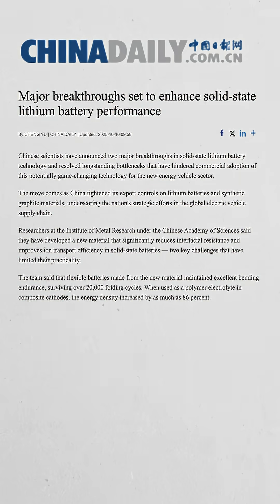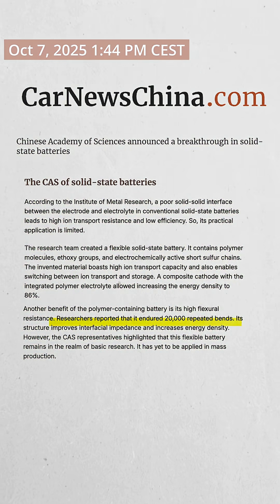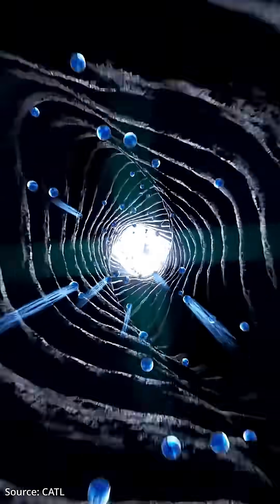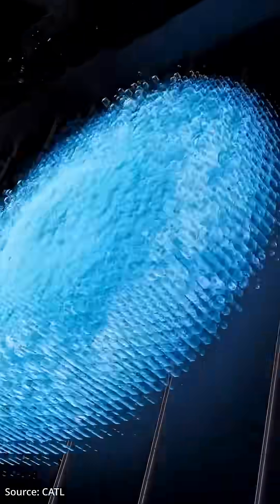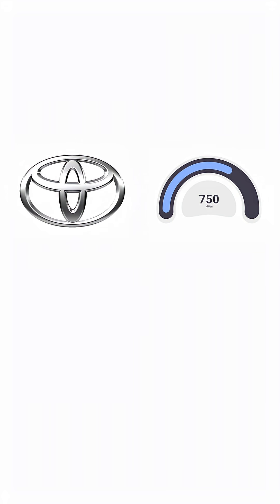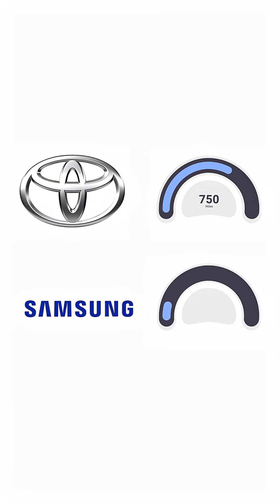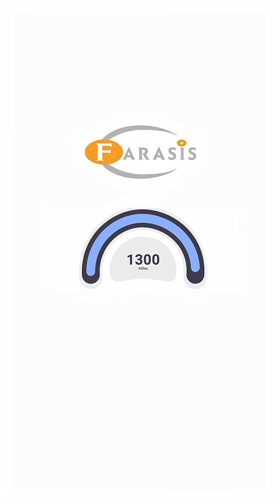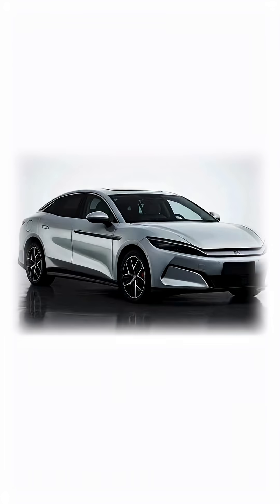Chinese Scientists Just Solved The EV Range Problem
Two molecular breakthroughs just collapsed the timeline for EVs that drive farther than your gas tank ever could

Chinese researchers achieved two major solid-state battery breakthroughs that could enable electric vehicles with over 1,300 miles of range by 2027. The Chinese Academy of Sciences developed both a flexible polymer-based battery and a self-healing interface technology that solves critical commercialization challenges.